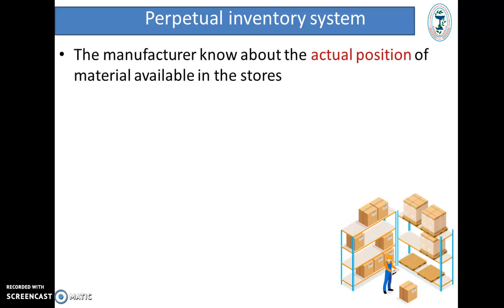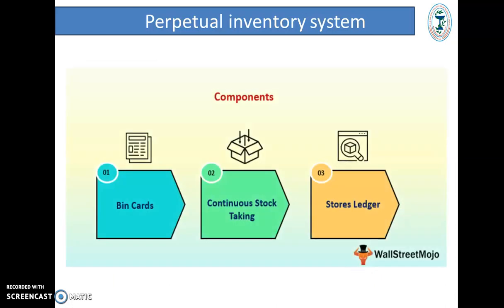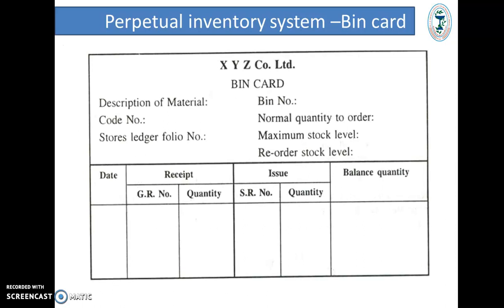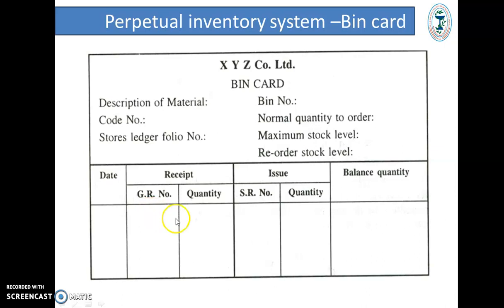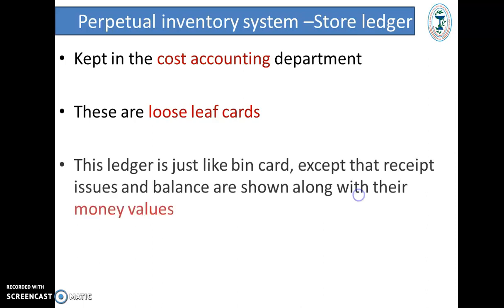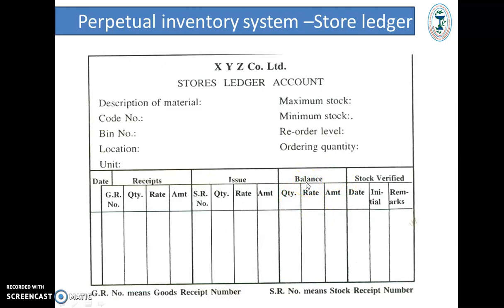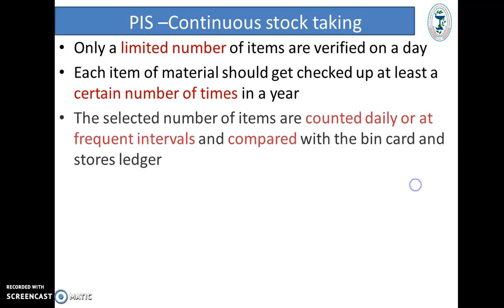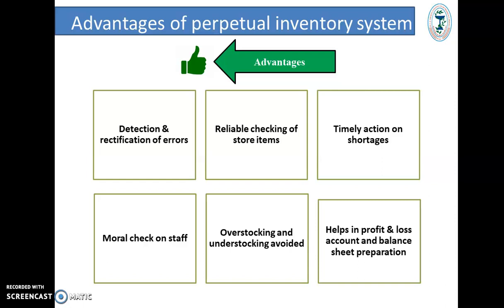6.3 Inventory control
Perpetual inventory system, its types with advantages